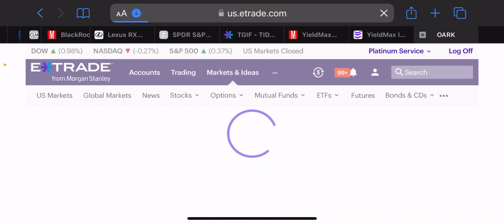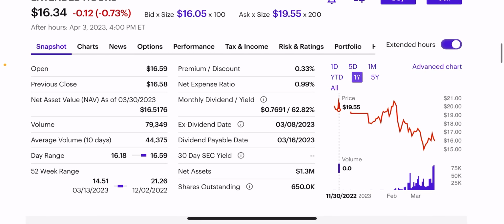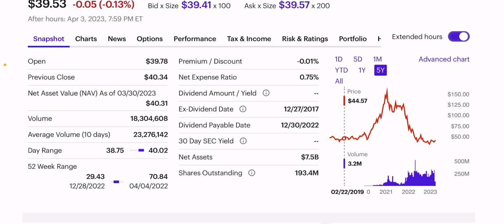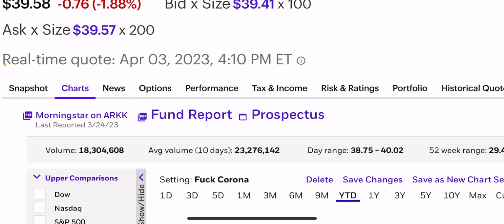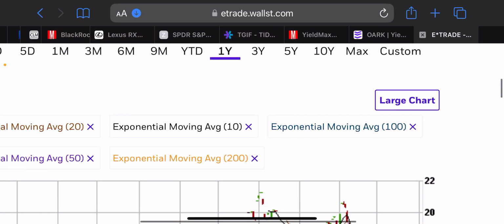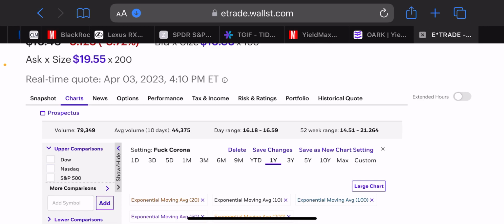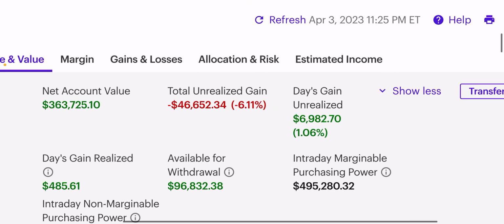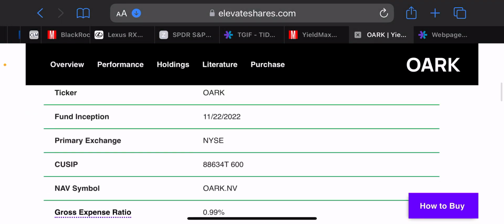Buying ARKK Through OARK For Monster 55% Dividend Yield (Cathie Woods ARK Funds)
OARK sells covered calls (collects options premiums) and holds government treasuries to derive its 55% dividend yield. I have always wanted to sell calls on Arkk funds but had to own the underlying as I am not qualified for naked/synthetic calls. But, Yieldmax does it for me.

OARK Follows ARKK, not ARKW, so most diversified of the ARK Funds.

-NAV erosion risk: fund drops by dividend amount each month: and caps upside if ARKK breaks out, as call options are then called away.

-Sells puts and calls. Ours should give the fund some underlying floor to prevent outright NAV decay (not sure).

-Uses synthetic calls; so doesn’t own underlying stock. This could cause correlation issues with the underlying ARKK fund and OARK.

-OARK uses government treasuries for collateral on the options and to receive extra income.

-Call strikes are $42 & $40, which are the support and resistance areas of the fund, currently. Watch these levels closely.

-.99% expense ratio

Why Not Put All Of My Money In OARK For 55% Dividends Monthly? I decided to put 5K in, but how much would you risk on OARK? Thanks!